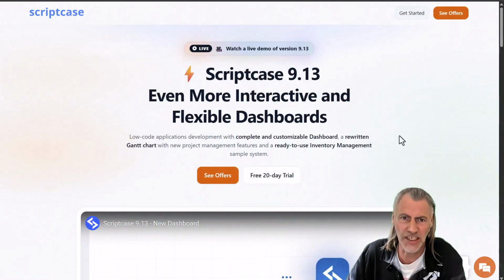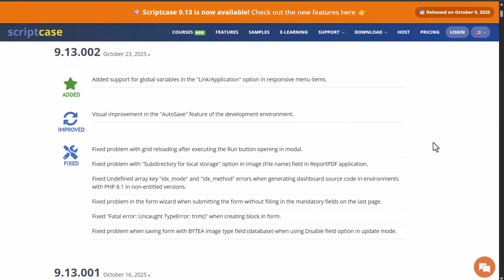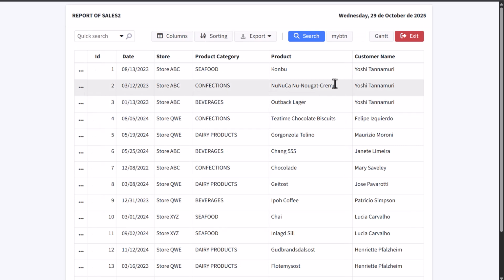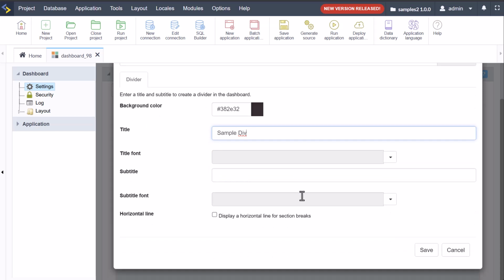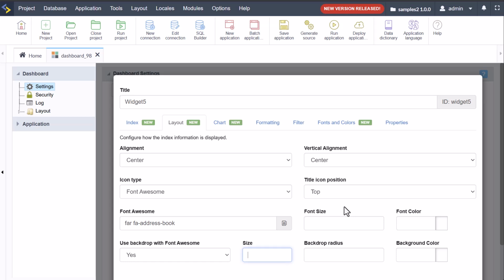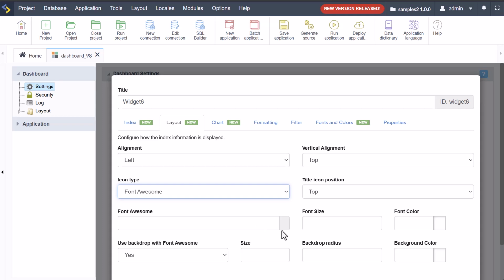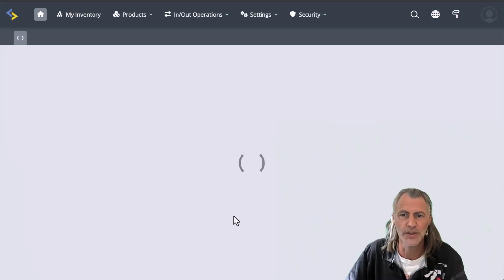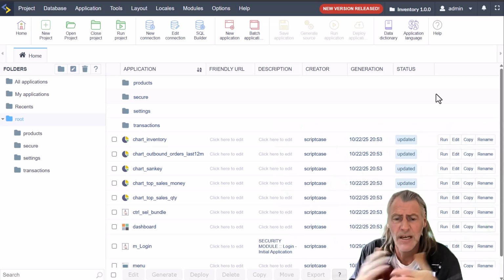New Scriptcase 9.13 Features You Need to Know! | by ScriptcaseByJamie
🚀 Scriptcase 9.13 is HERE! 🚀

Get ready to level up your development game with the latest Scriptcase update! We're diving deep into the awesome new features, including:
•A revamped, interactive dashboard with customizable blocks.
•A powerful Gantt chart update for better project visualization.
•A brand-new inventory management system template to get you started.

Here's what you need to know:
✨ Interactive Dashboards: Experience more flexibility and control with the new dashboard, featuring Add Link, Add Index, and Add Divider widgets. Customize colors, fonts, and even use Font Awesome icons to make it your own!
📊 Gantt Chart Enhancements: Visualize your data like never before! Configure start/end dates, planned dates, percentages, resources, and more. Plus, easily adjust the theme and header periods to match your application's style.
📦 Inventory Management System: Streamline your operations with the new template, complete with a login page and language options. Manage inventory, products, in/out operations, and generate reports with ease.
🤖 The Future is AI: Keep an eye out for the upcoming Scriptcase AI assistant! Imagine AI creating databases, not just templates – the possibilities are endless!

Ready to explore Scriptcase 9.13? What are your favorite new features? What else would you like to see? Netmake is watching! 👀scriptcase